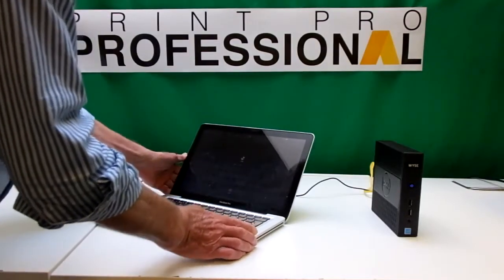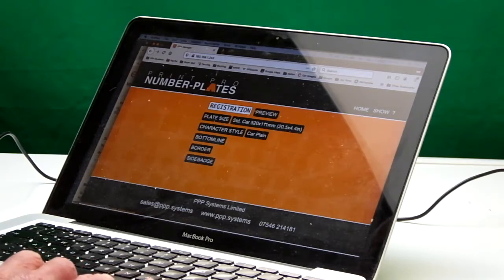Number Plate Software in a Box - GoDEX G500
PPP Systems supply software for the manufacture of UK number plates. In this video we demonstrate our Software in a Box for UK number plates where the Software Box is connected into a network, a router or broadband and accessed from other computers in that same network.

This video demonstrates a thermal printer, GoDEX G500, connected to the Software Box and how a number plate is printed. The Software supports a whole variety of printers including: OKI C650, C532, C711 and many other OKI printers.

Once this box has been purchased, there is no further licence fee or renewal required, it is entirely yours and should last years for manufacturing number plates.